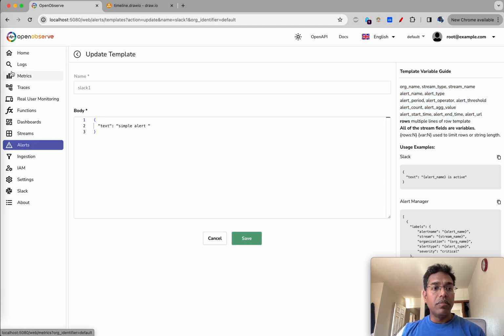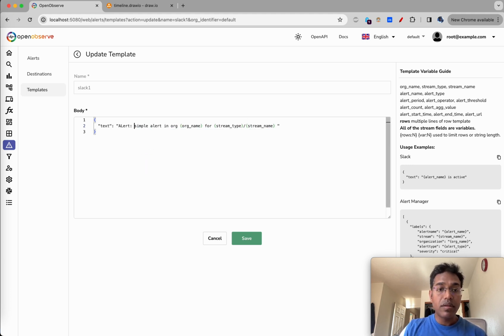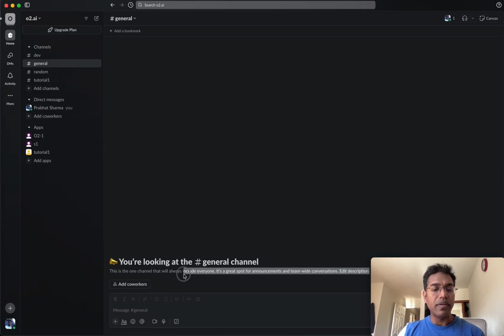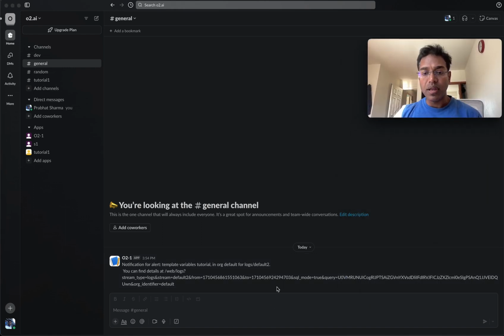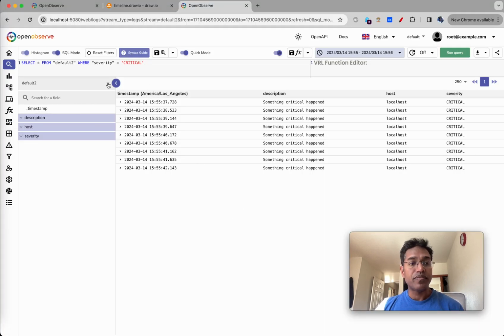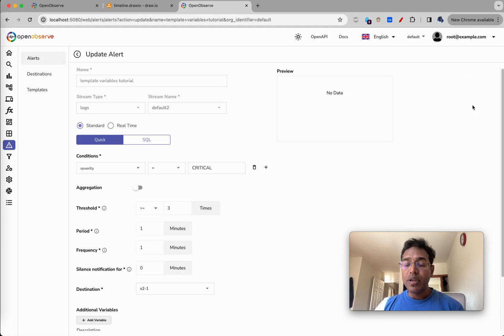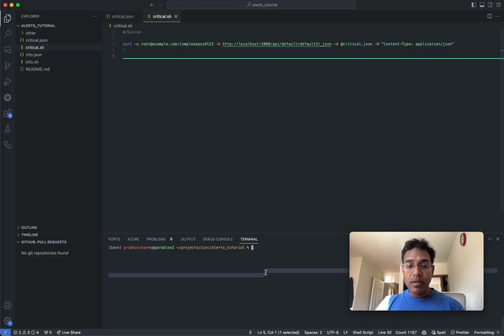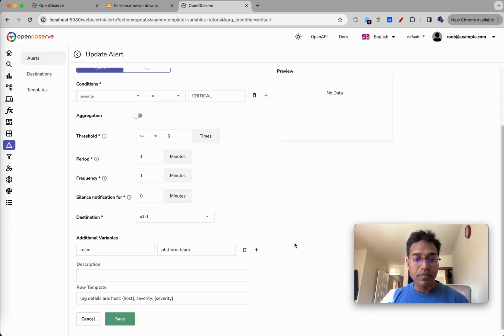How to Use Template Variables in OpenObserve Alerts for Informative Notifications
Learn how to create highly informative alert notifications in OpenObserve using template variables. This tutorial covers:

• Setting up a sample alert for demonstration
• Incorporating alert name, stream type, and stream name in notifications
• Including clickable alert URLs for quick access to relevant logs
• Customizing notifications with log details like host and severity
• Adding custom variables for additional context

Discover how to leverage template variables to build alert notifications that provide crucial details at a glance. Perfect for DevOps teams looking to streamline their incident response process.

Timestamps:
0:02 Introduction to template variables in alerts
0:56 Creating a sample alert
1:44 Adding alert name and stream details to the template
2:55 Including a clickable alert URL
4:38 Sending log details in the alert message
7:52 Using custom variables for additional information
9:36 Analyzing the final alert notification